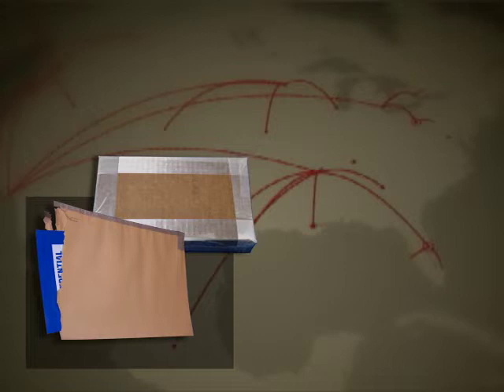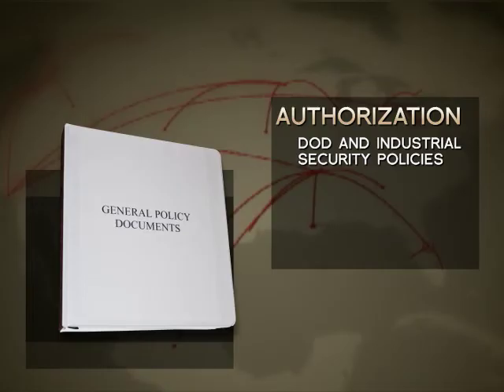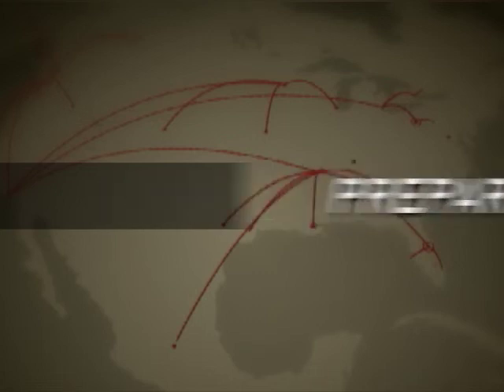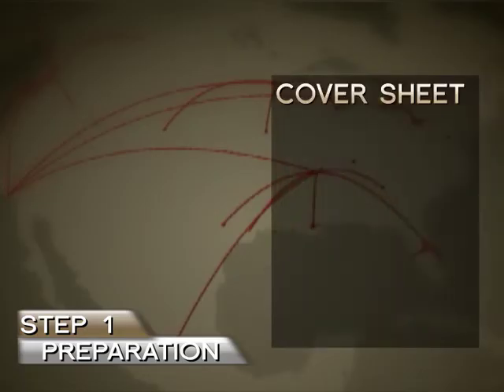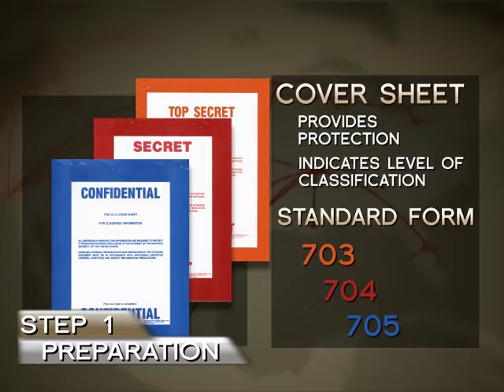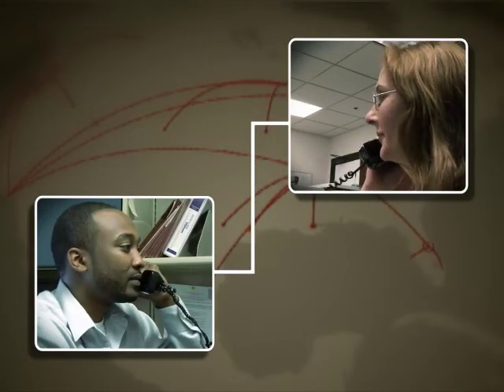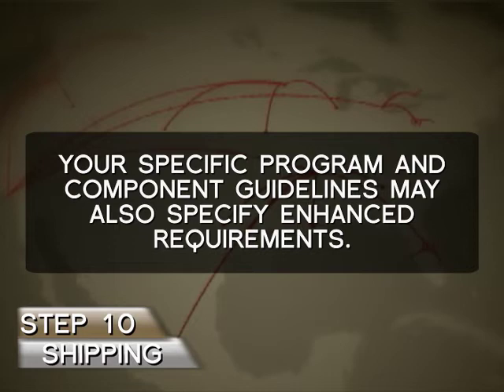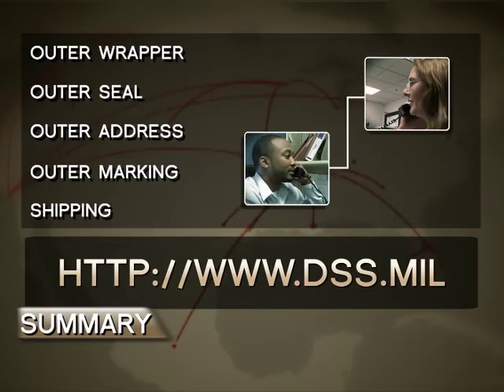: Packaging Of The Classified-Documents.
: Purpose Of This Video Is With The Base-Line Of The Classified-Material-Sent With The Post-Lanes Of The Use With Packaging Of The Classified-Materials With The Transmission 'or' Transportation Of The En**velopes &: Small-Parcels By This Educational-Video.

Regards:

: Jason-Paul: Greaves.